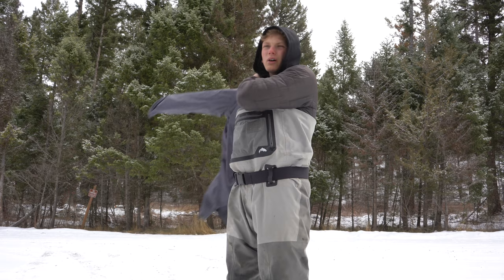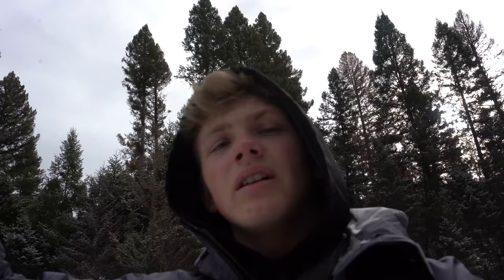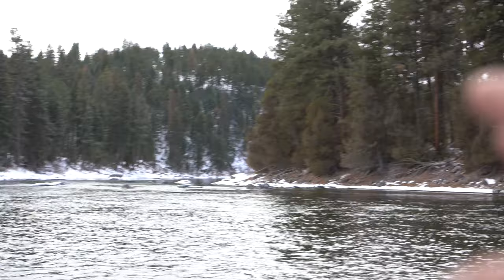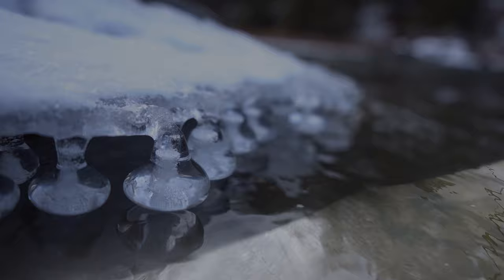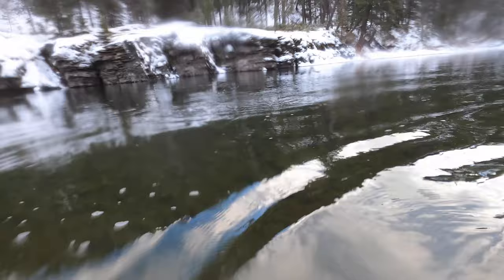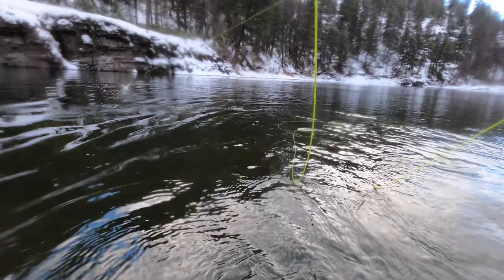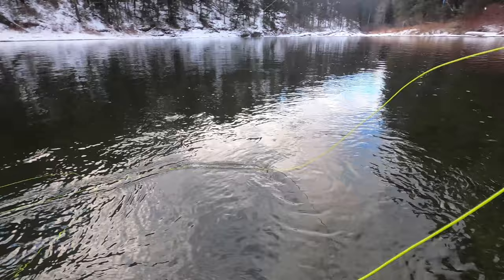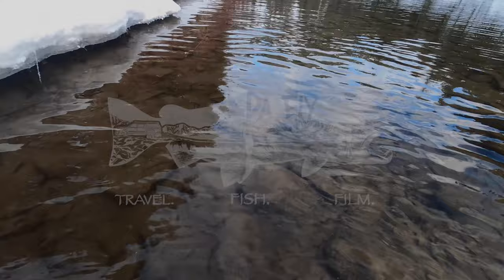HOW TO: Catch Fish on Streamers in the Winter (On Foot)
Figuring out a new river right off-campus at the University of Montana using some of my winter streamer tactics. Walk and wade fishing slow, deep water with streamers.

Find me every summer @Henrys fork anglers in Island Park, ID! Come fish on a guided trip with us.

Want the best USA made fly rod on the market? I'll get you hooked up.

Want the best fly line and tippet from the USA?